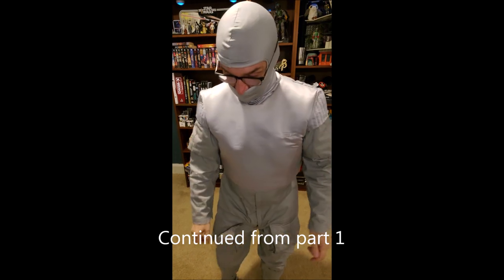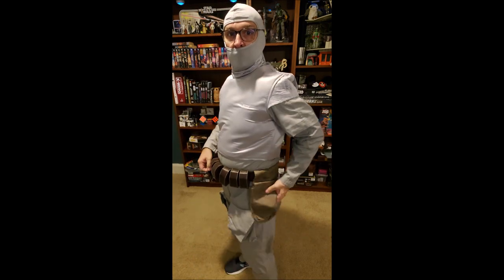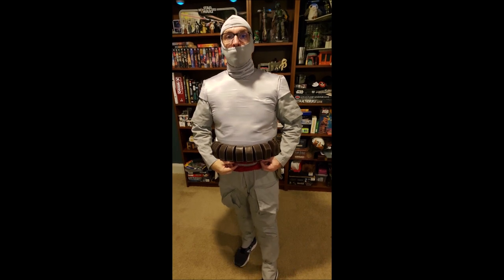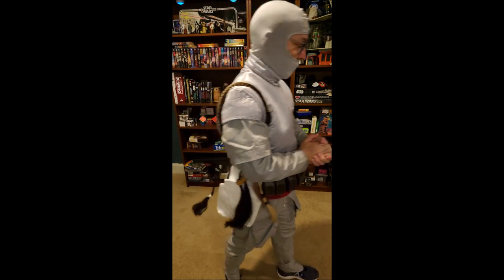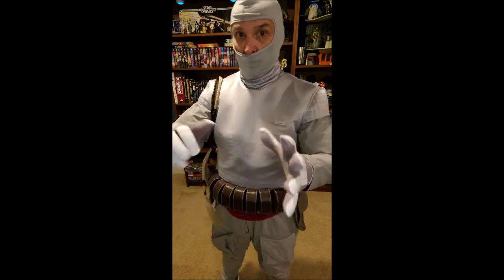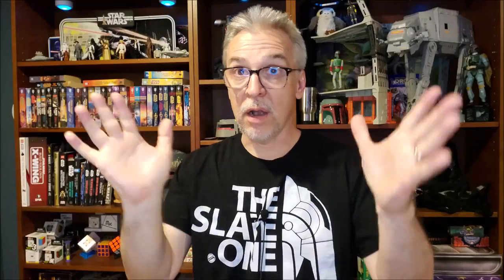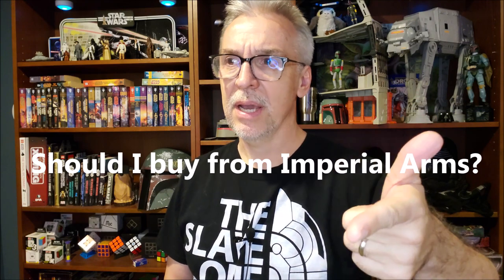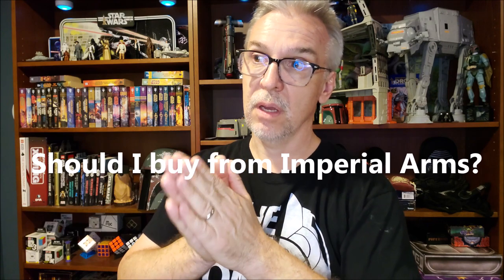STAR WARS: Boba Fett Costume - Flightsuit and Belts